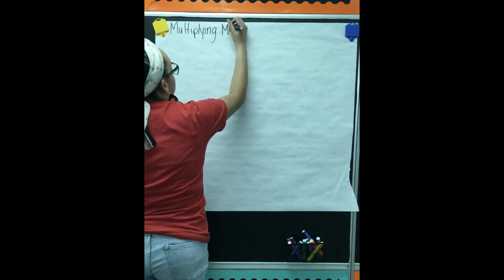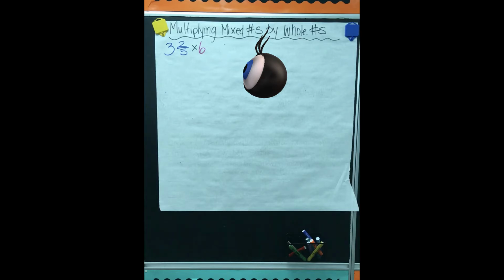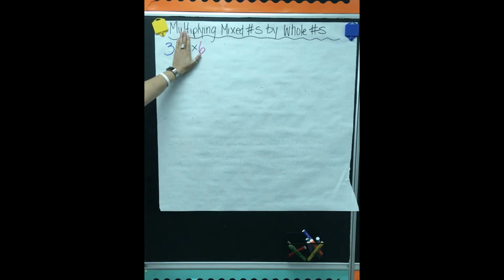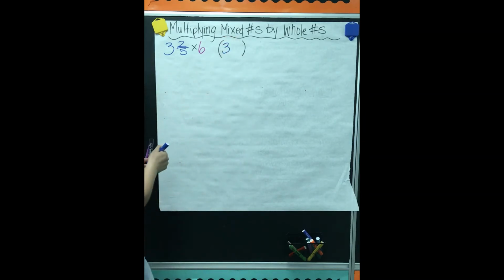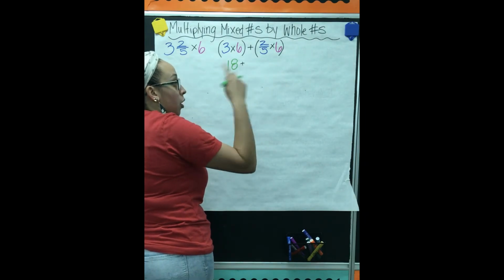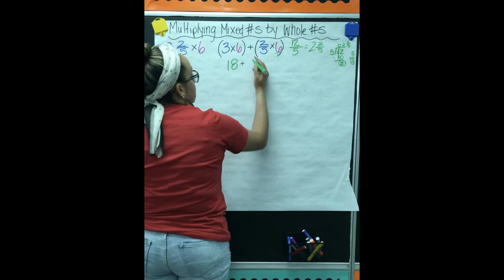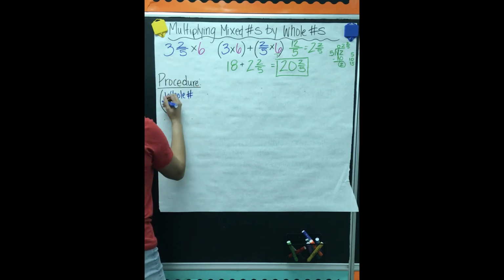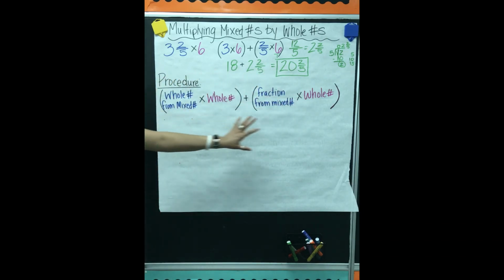Multiplying Whole Numbers by Mixed Numbers (Part 1)